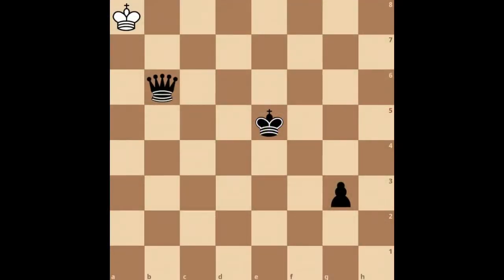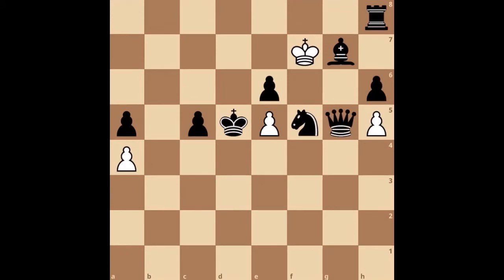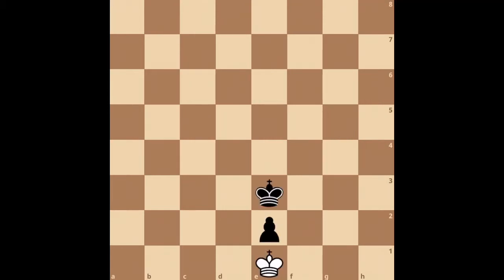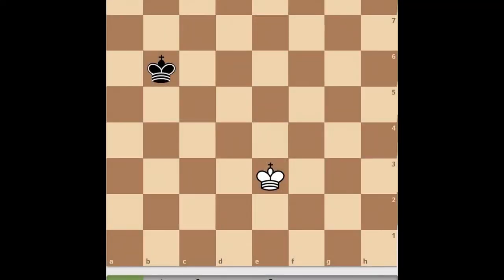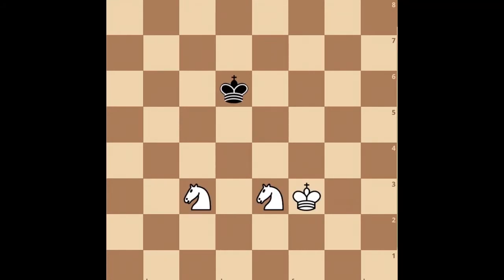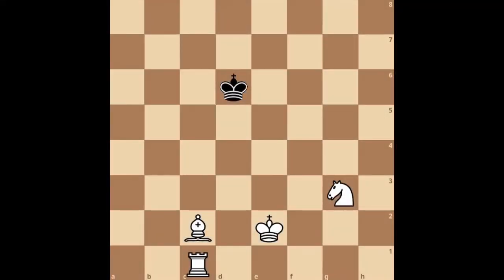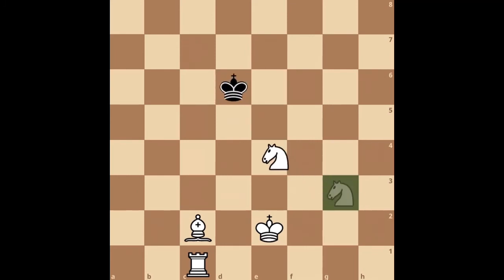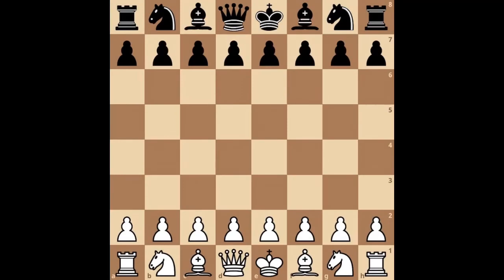Types Of Draws In Chess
Genius Hour Project, Mr. DiScala, English 10A